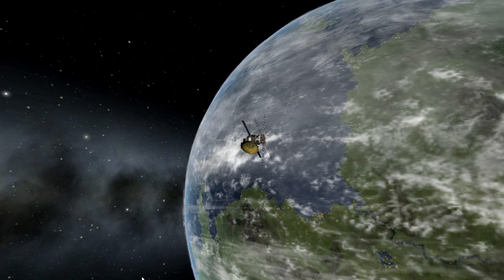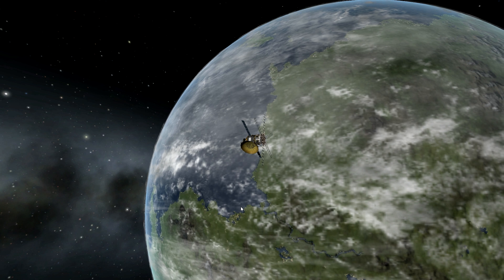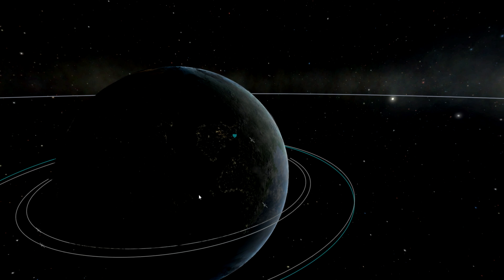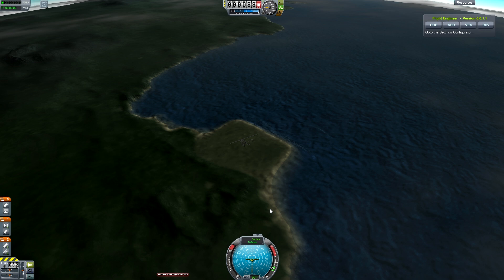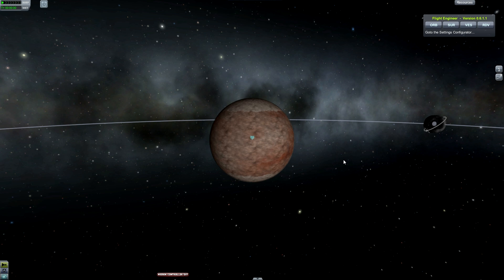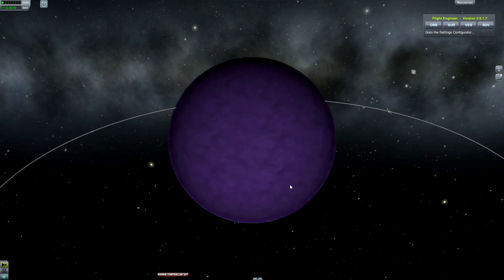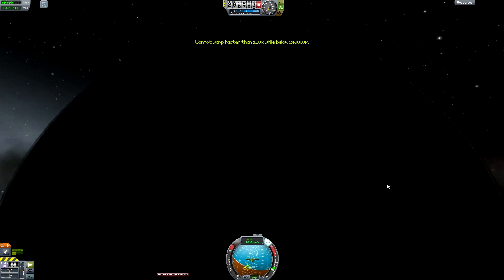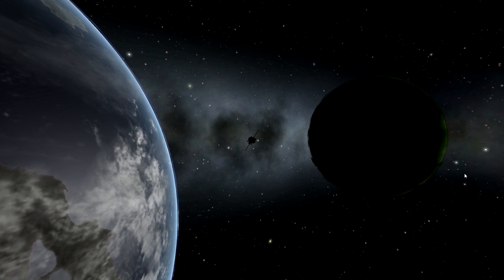KSP Mod SpotLight: City Lights And Clouds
Kerbal Space Program has been missing something for a long time.  In the past, it seems like kerbin was just another rock of a planet that happens to launch vessels into space.  Not anymore a mod author named Rbray89 has released a Mod Called city lights and clouds.  And it does just what it says.  Lets take a look.

You can download this mod at the Kerbal Space Program Forums.